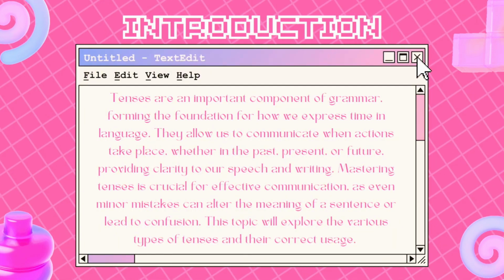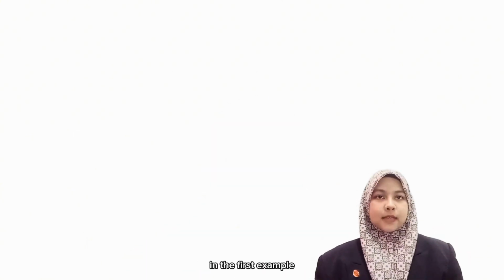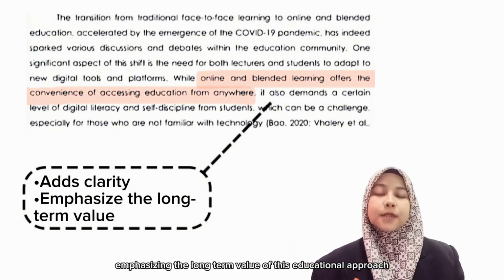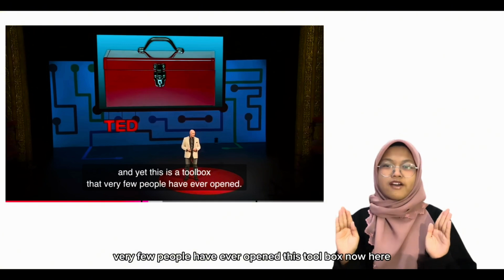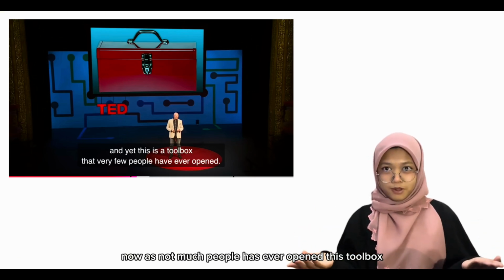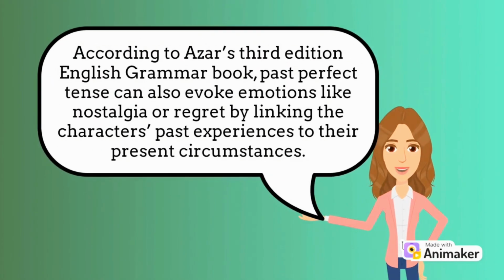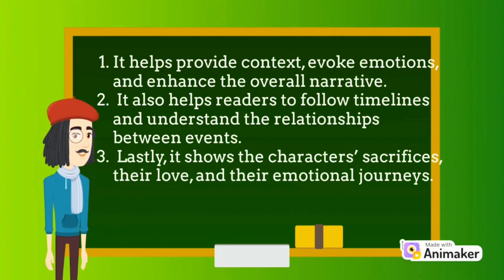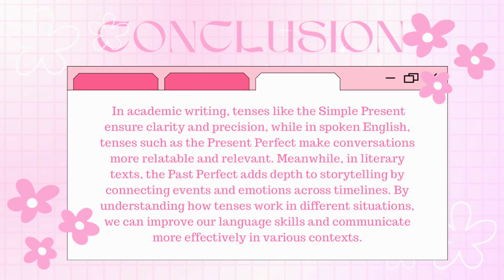BIK12103: Tenses Role in Various Context (Group 7)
GROUP MEMBERS:
1. NURUL YUMNA BINTI MOHD SYUKRI’ALSALAM 078183
2. NURUL SYAKIRAH BINTI ZAMRI 078070
3. NUR ADILEA ADRIANA BINTI MOHD ZAMANI 078109
4. HUDA DINI BINTI FAISAL 078215
5. MUHAMMAD HAZIM BIN MOHAMMAD AZMI 078091

BIK12103 ENGLISH GRAMMAR
GROUP VLOG ASSIGNMENT
PREPARED FOR: PROF. MADYA DR. MOHD NAZRI BIN LATIFF AZMI